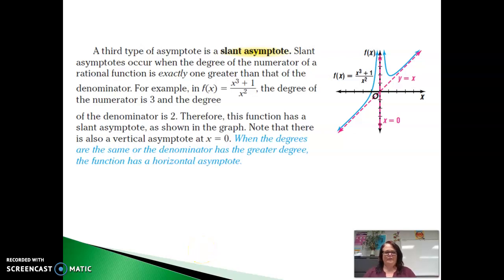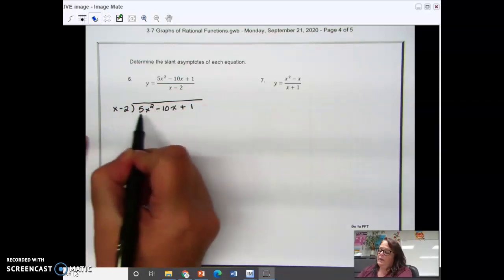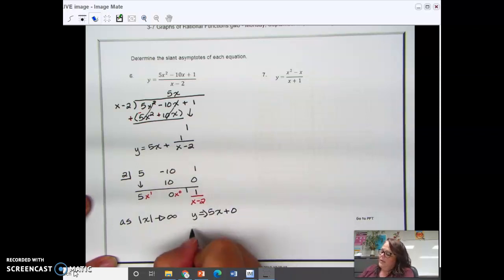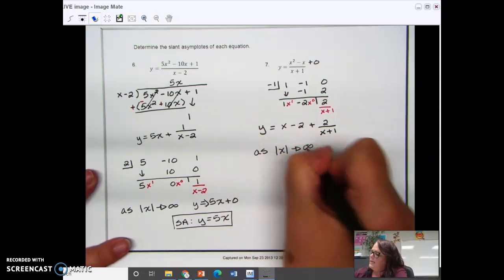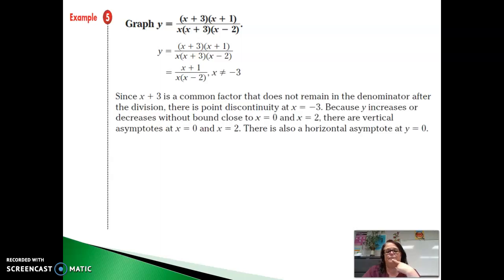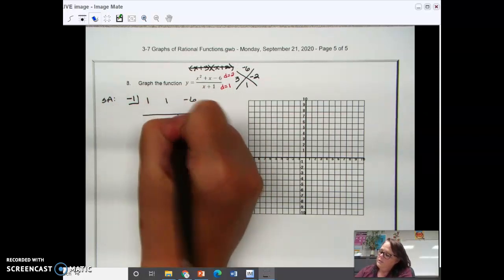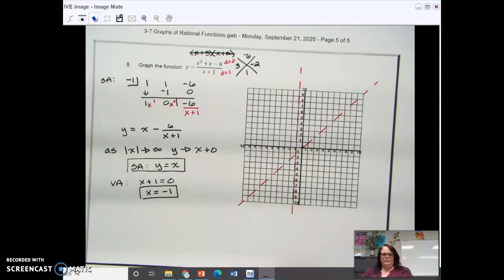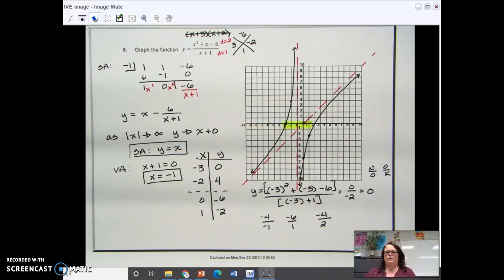3-7 Graphs of Rational Functions Part 3